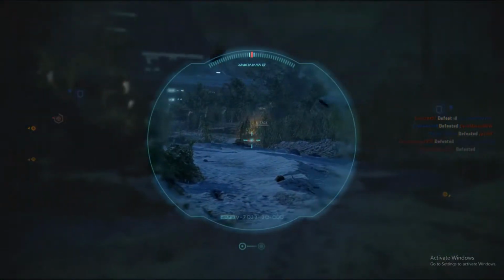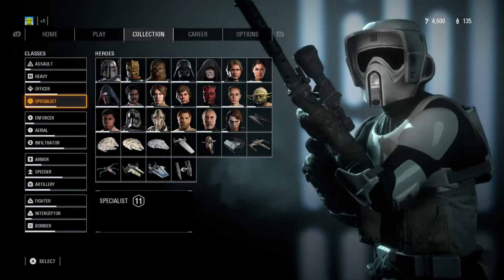Star Wars: Battlefront 2 Review (ft. Squibid)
Its finally here? I hope you enjoy!